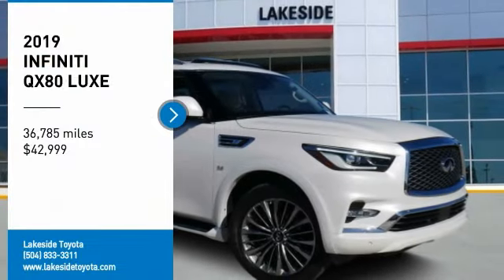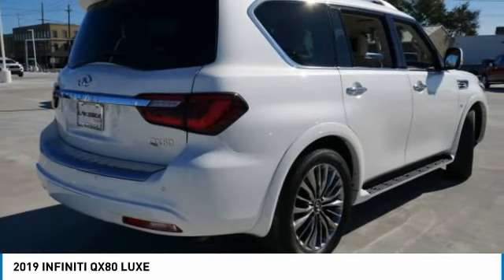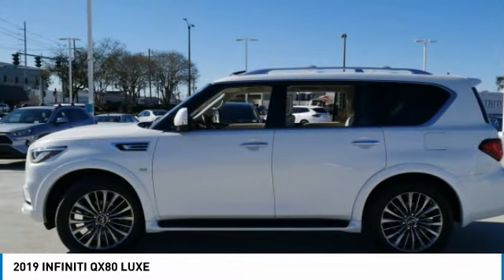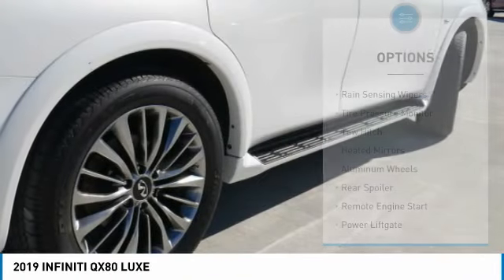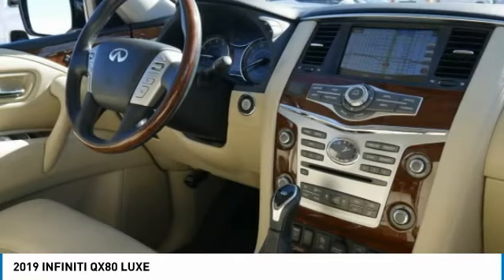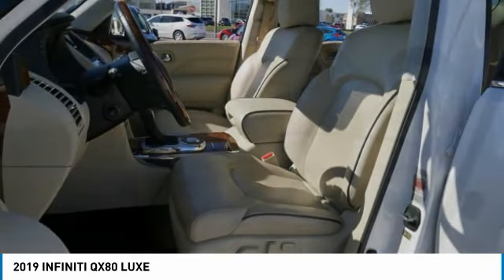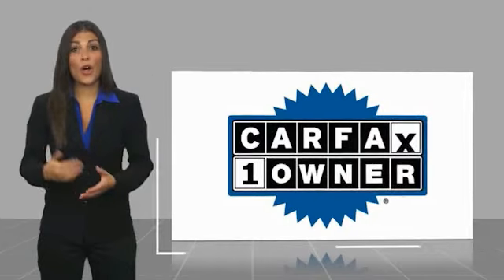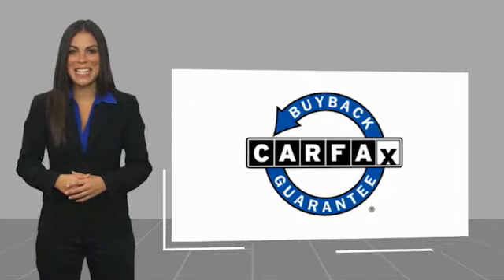2019 INFINITI QX80 Metairie LA PL22261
2019 INFINITI QX80 LUXE

Lakeside Toyota
3701 North Causeway